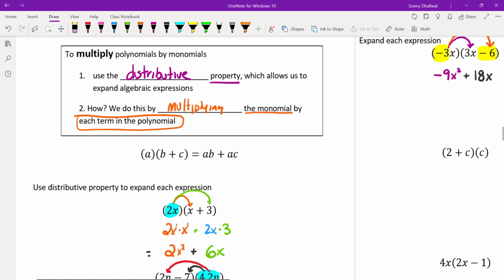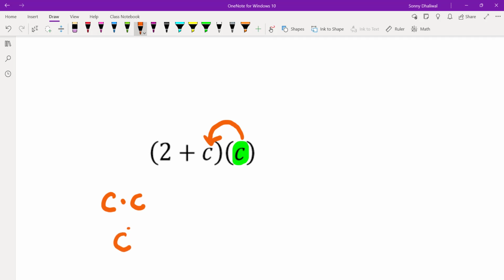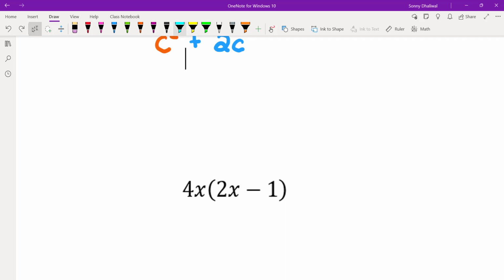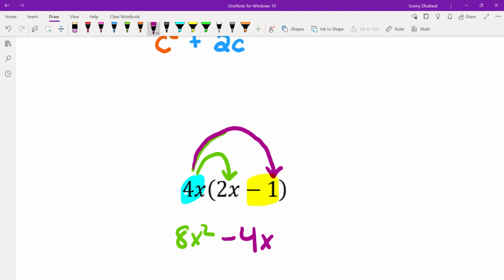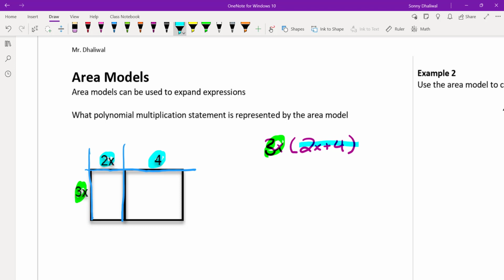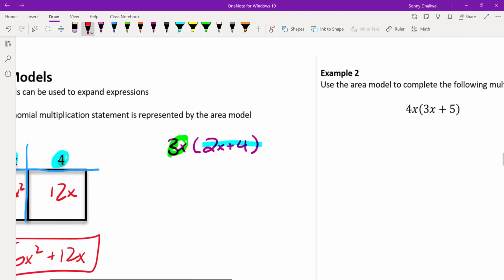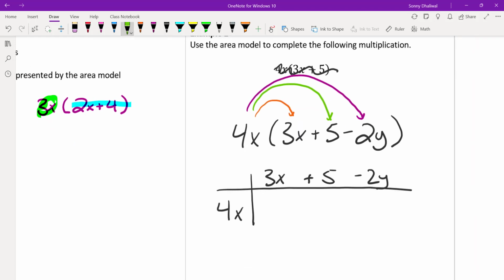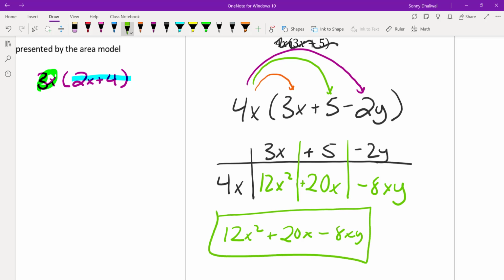2022|ma9 | unit4 lesson2 part2